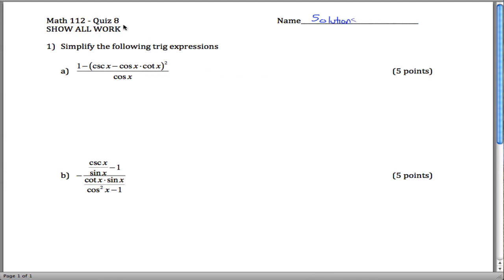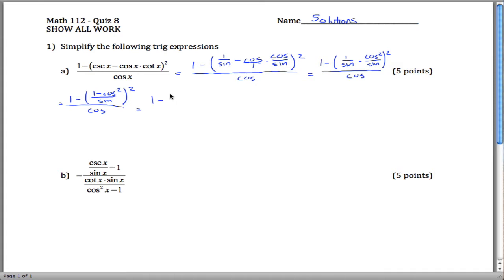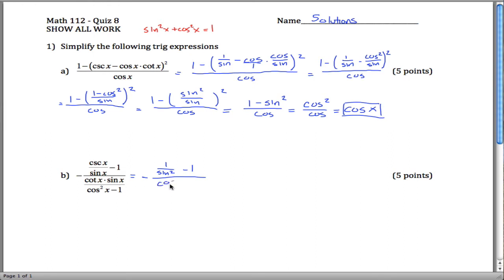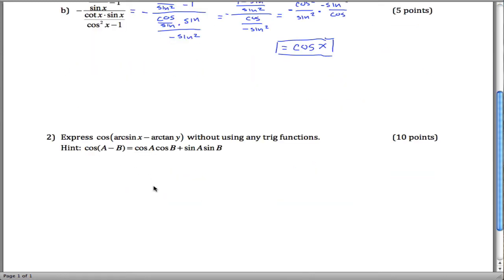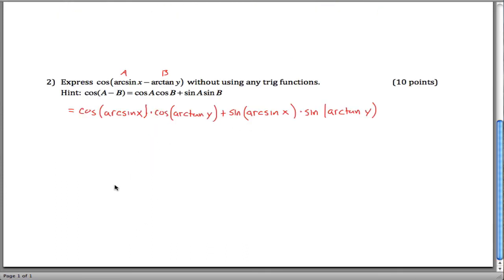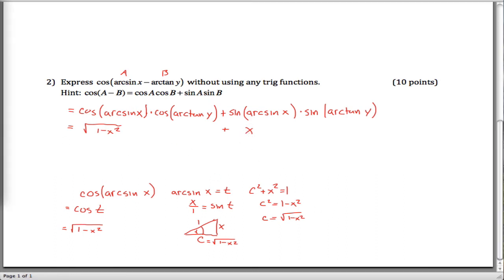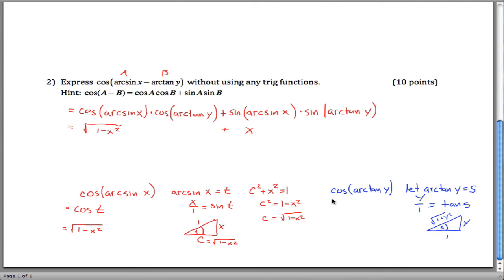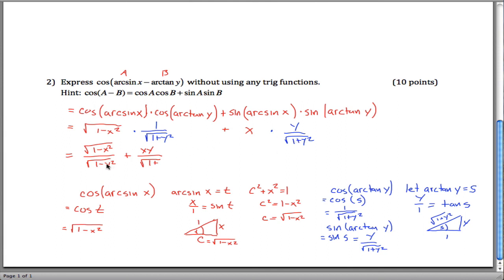Trig Simplification Quiz